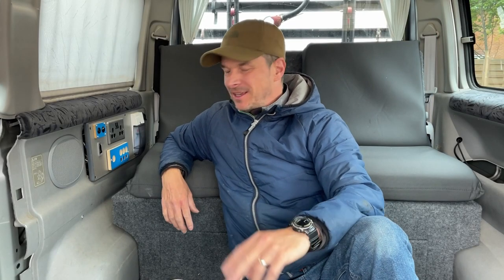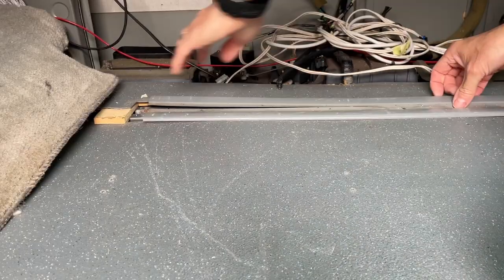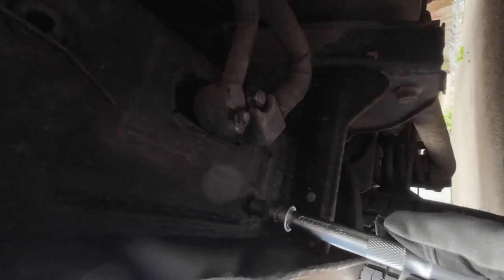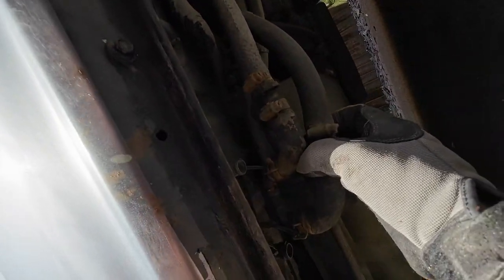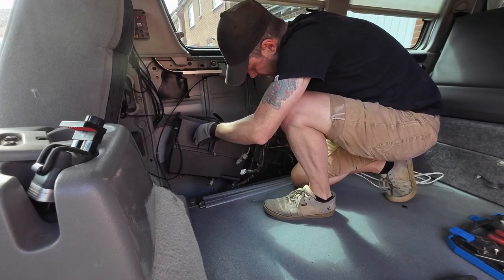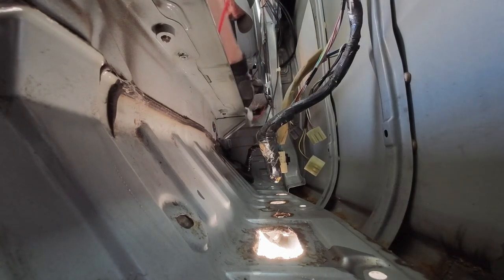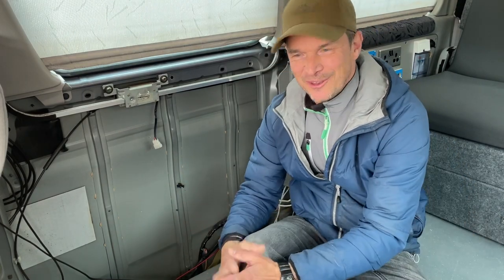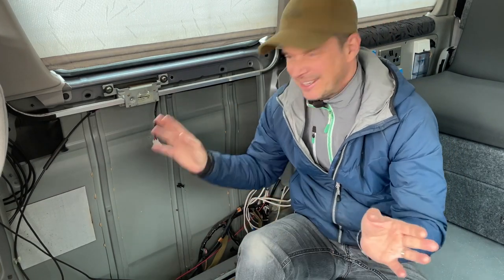Rear heater / air con unit removal in a Mazda Bongo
In this video I remove my rear heater / air con unit to give me more space to play with.